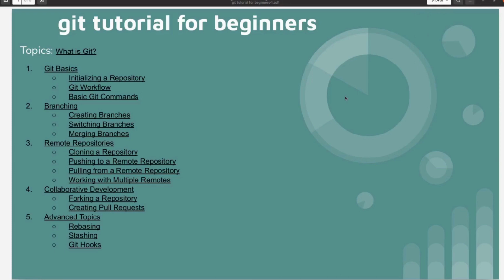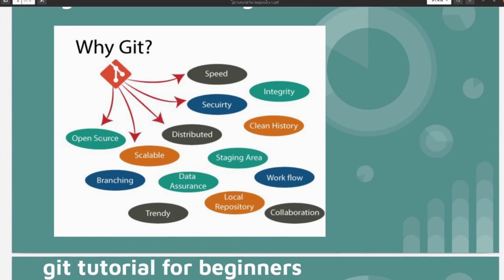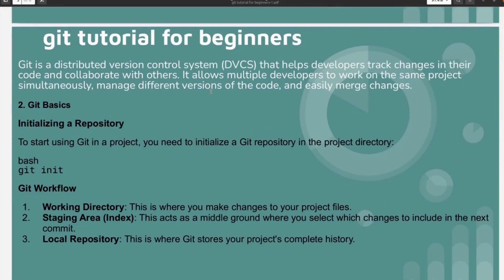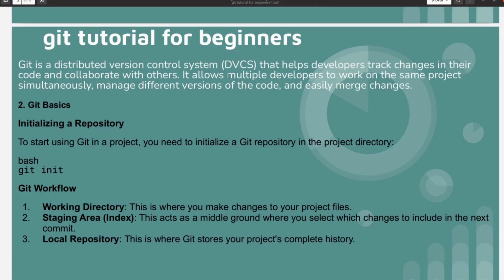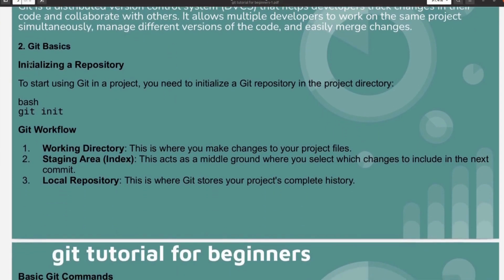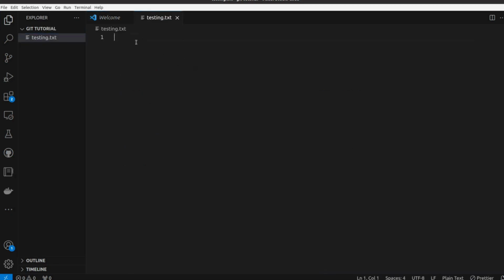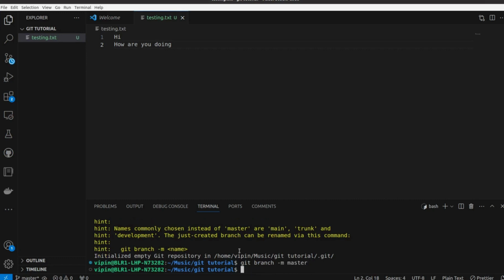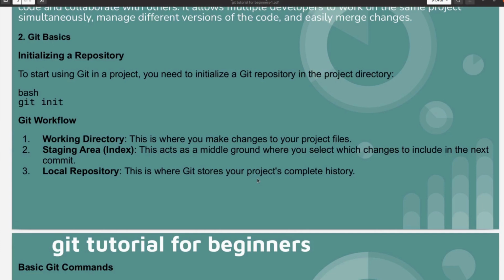Complete Git and GitHub Tutorial for Beginners | Complete Git and GitHub Tutorial-01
Git is a distributed version control system that tracks changes in any set of computer files, usually used for coordinating work among programmers who are collaboratively developing source code during software development. Its goals include speed, data integrity, and support for distributed, non-linear workflows.